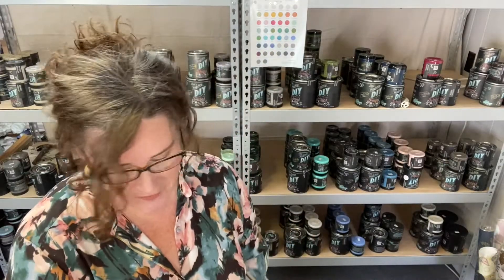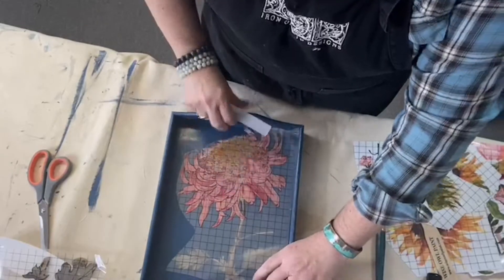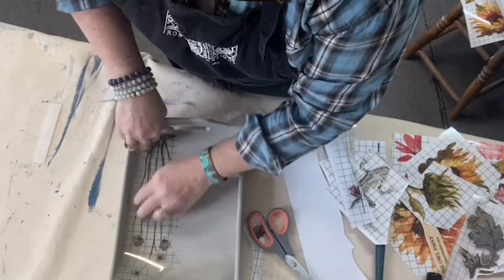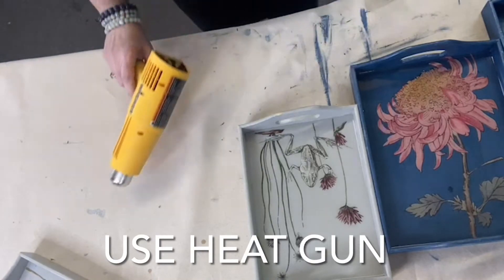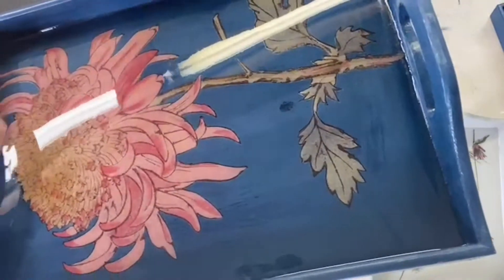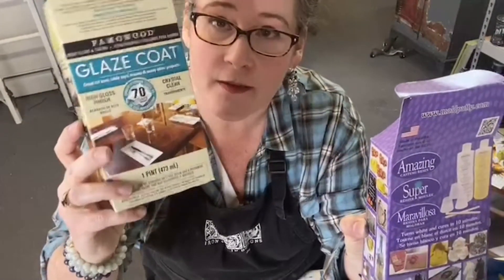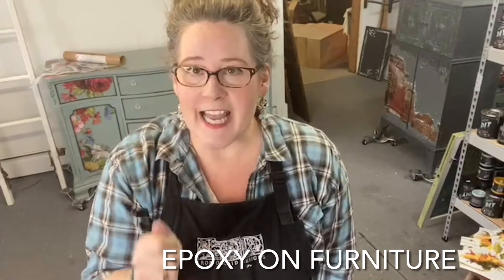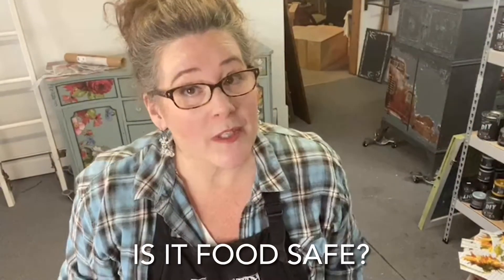SUPER EASY DIY HOME DECOR PROJECT: WOOD SERVING TRAYS WITH DIY PAINT, IOD TRANSFERS + EPOXY RESIN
Raise your "hostess style" up to another level - or your gift-giving (think housewarming, wedding shower, or hostess gift!) - with this easy DIY epoxy resin wood serving tray.

I've edited a Facebook Live tutorial to show you the exact steps to create a serving tray using craft store wood trays, IOD Transfer scraps, DIY Paints, and Epoxy Resin. This is the perfect resin project for beginners and you'll walk away with a beautiful serving tray.

Important Tips:
🪚  For a project like this, make sure you're using the correct type of epoxy resin - DON'T use craft resin. I go into more details at the end of this short video - and show you the exact product I use.
🪚  Also - the most worthwhile tool for eliminating air bubbles in the resin is a heat gun - DON'T use a hair dryer.
🪚  Burnish the transfer well before pouring the resin.

0:00   Making serving trays with DIY Paints, IOD Transfers, and Epoxy Resin.
0:56   Paint and seal tray.
1:09   Apply IOD Transfer with applicator that comes with the transfer + catching a bubble.
2:40   Burnishing the transfer well with smooth side of transfer backing.
3:38   Mixing the epoxy resin per package instructions.
6:32   Stir epoxy and how to know when it's ready to pour.
7:05   Pour epoxy resin onto tray and tilt tray to spread resin.
8:12   Tips for a second resin pour (follow package instructions.)
8:43   Using a wood paint stir stick to spread epoxy.
9:49   Using a heat gun to pop epoxy air bubbles.
10:33 Chose the correct type of resin for your project.
11:15  Tips for applying epoxy resin to furniture.

The techniques you'll learn in this tutorial can be used in so many beginner resin projects - try not to  start one until you have watched this video all the way through.

You'll see I've used pieces from these four different IOD Transfers - leftover from other projects:
🌺  Japonica
🌺  Painterly Florals
🌺  Entomology Etcetera
🌺  Fronds Botanical

But, I created kits to make this project super easy for you. You'll find them on my website at this

Each kit come with a large wooden tray with handles, or 2 smaller, nesting wooden trays with handles. There's epoxy resin, and your choice of IOD Transfer pieces: sunflowers, lavender, fronds entomology, or cabbage roses.

You'll need to supply your own DIY Paint but there are so many colors that go beautifully with the transfers. I've used Letterpress Gray, Hey Sailor (dark blue), and Skeleton Key.

Is it easier for you to follow along with step-by-step instructions? You're in luck! You'll find instructions and a list of the supplies for this DIY home decor project with epoxy resin at this link:

If you make your own wooden serving tray with transfers and resin, would you please share it with me via email at ? I can't wait to see all of your creations!